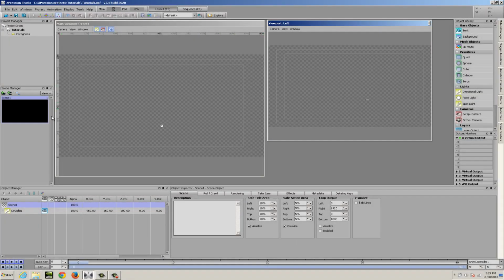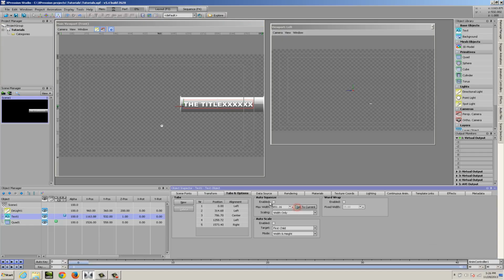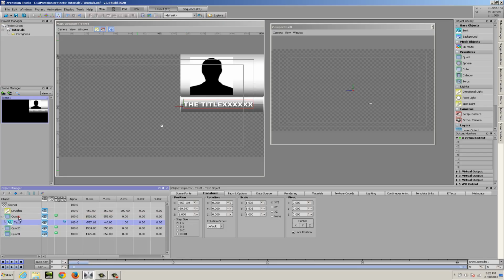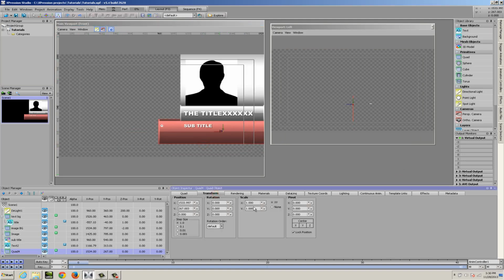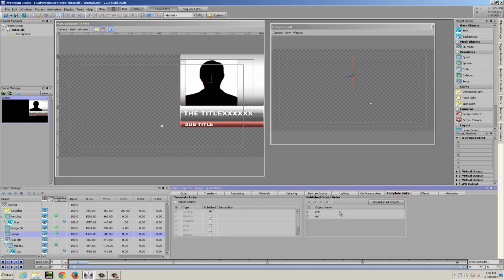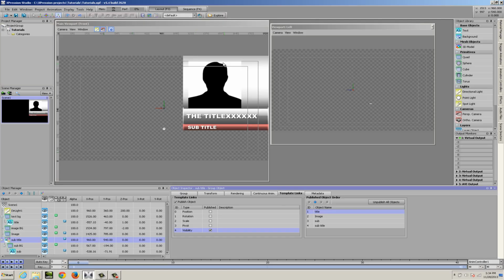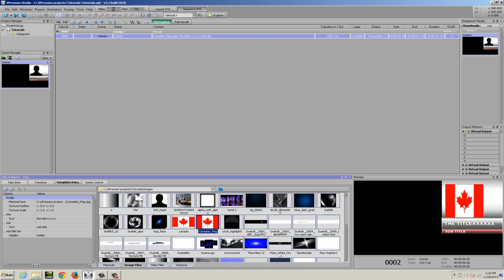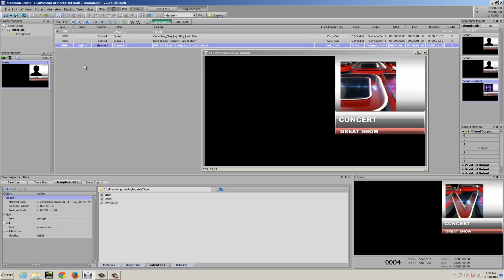XPression | Template Linking (B105)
Template links or Object Publishing. Anything published trough the Template Links option tab will be exposed to the video operator when they call it up in the sequence.